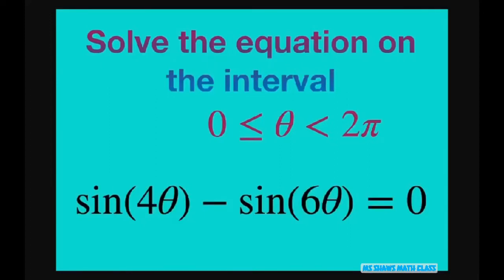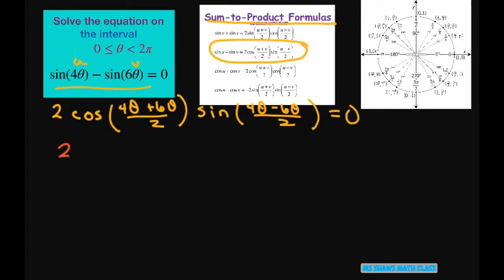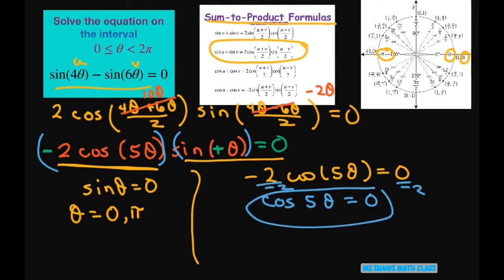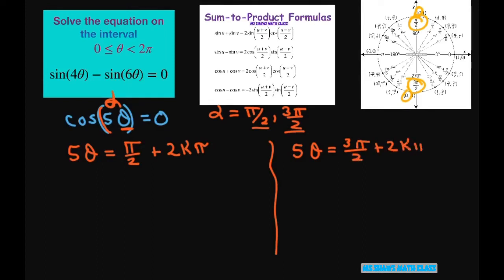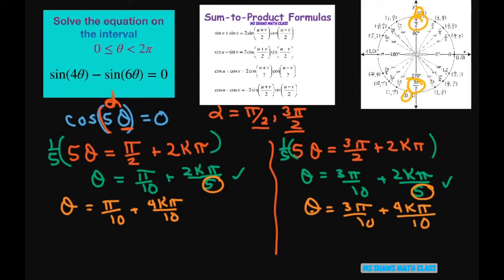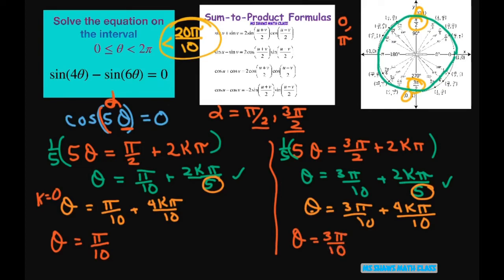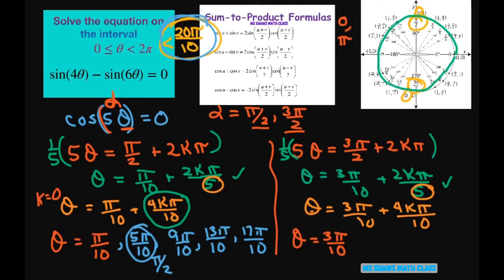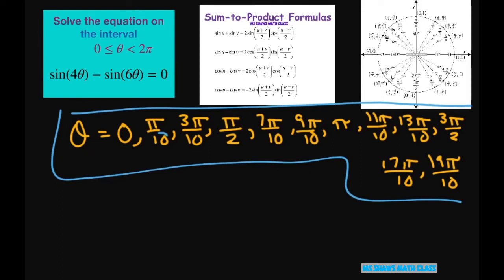Solve the Trig equation sin(4x) - sin(6x) =0 on the interval [0, 2pi)